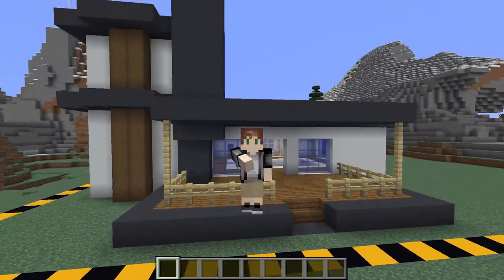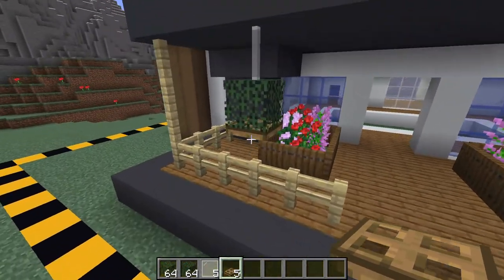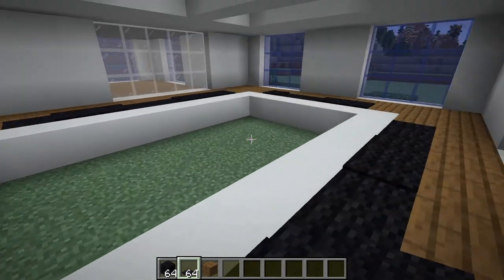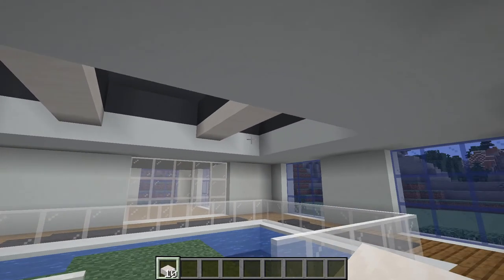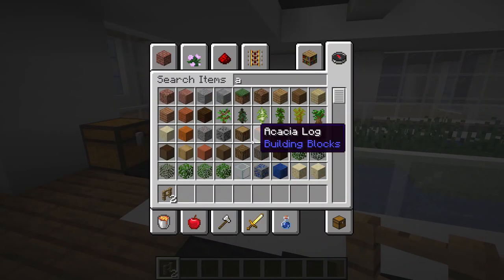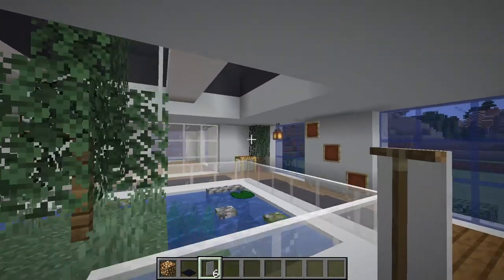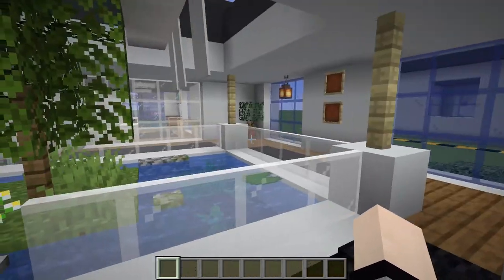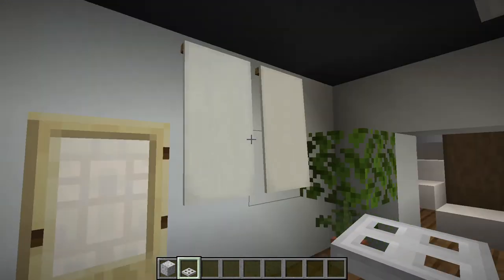Modern Courtyard House (Part 2)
Hey guys! Still on vacation, but today we have the second part to this video out where we do interior decorations and what not! I hope you guys enjoy and I will be back uploading regularly very very soon!!! Enjoy the video!

If you guys also want to download this world, I have a link to my Planet Minecraft account where you can download it!!

For the music, thanks to all you individual music geniuses!

-Namaste
-Transcend
-Long Walks